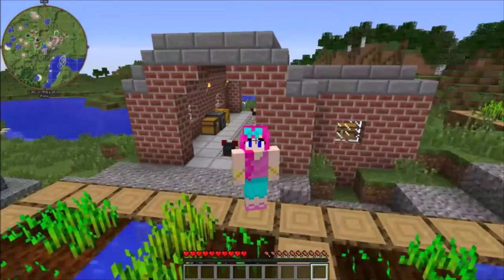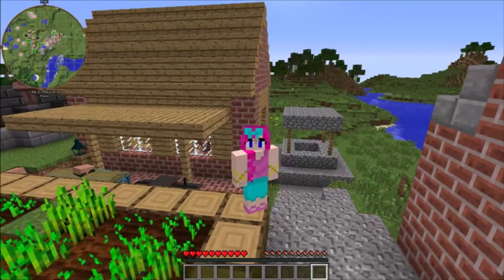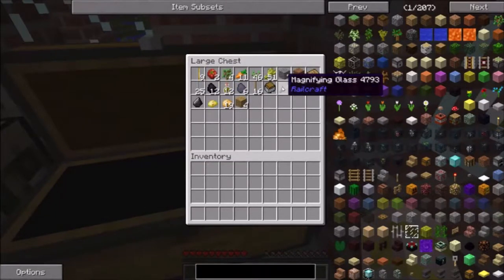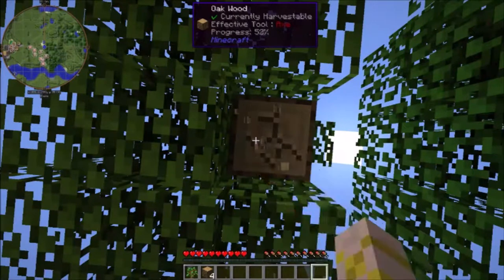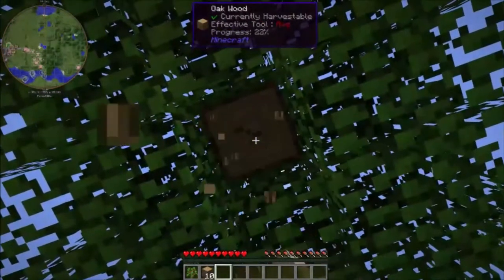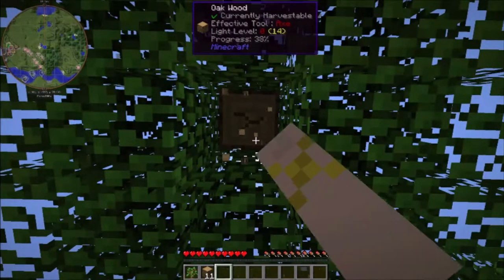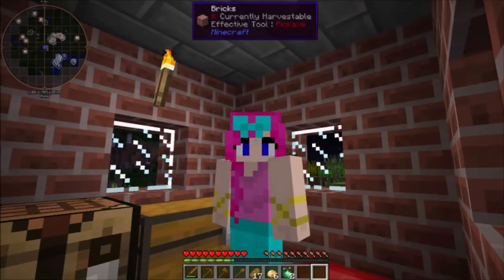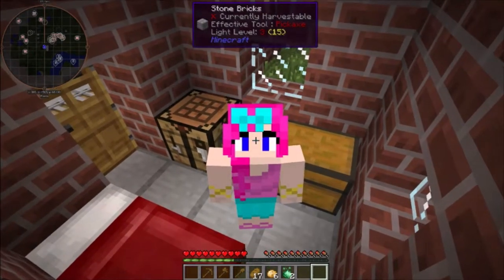Minecraft Trains and More Ep 1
A modded Minecraft series with traincraft and more mods.

Intro:
Sneaky Adventure

Outro:
Industrial Music Box

If you like the video and watch some of my other videos.